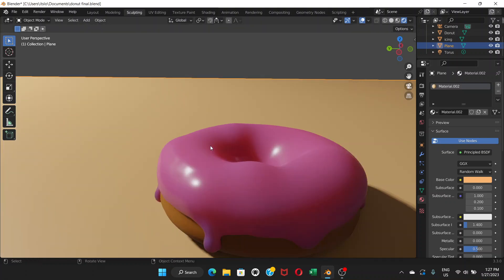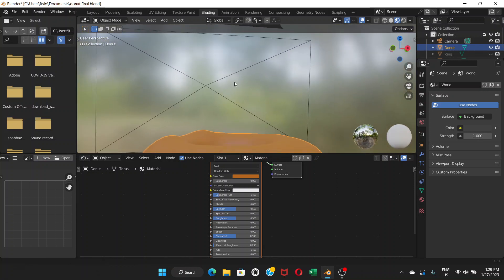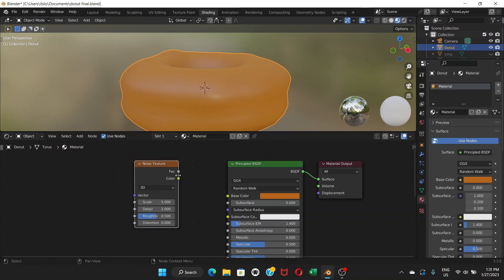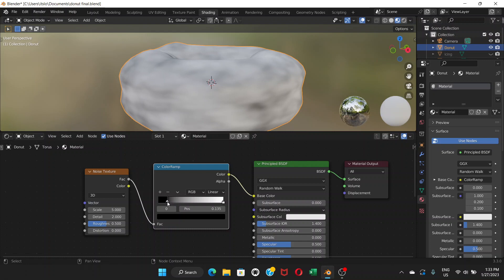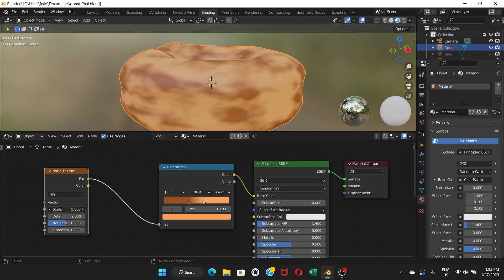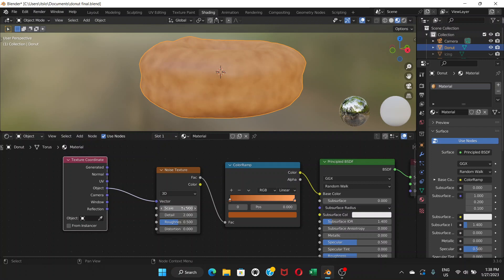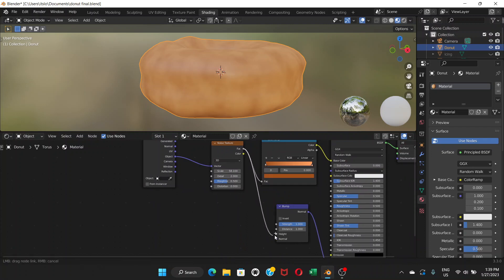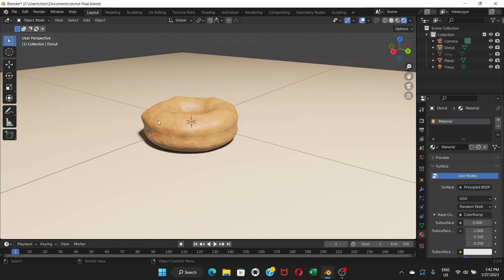How to make a Donut in Blender like Blender Guru - Part 6 [Blender for Beginners]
In this part of Blender tutorial, you'll learn how to create shadings and bumpy surface on a donut with the help of node editor.